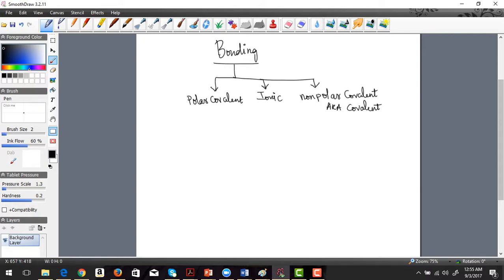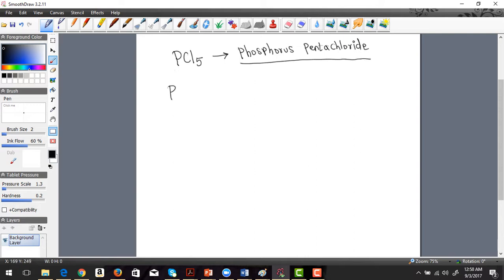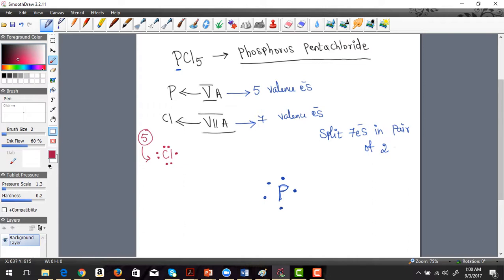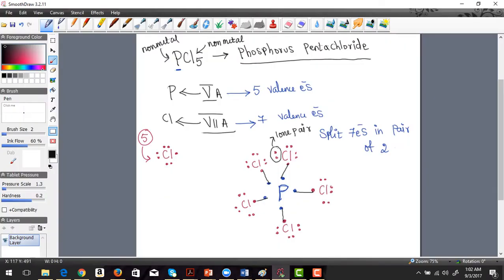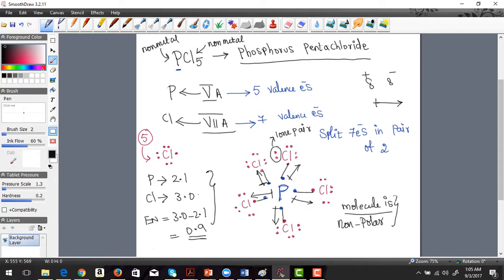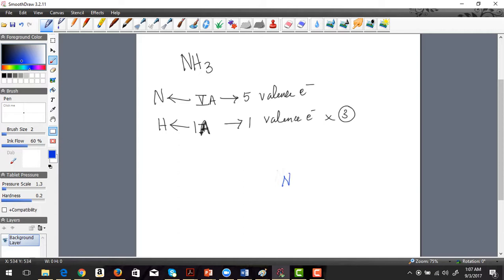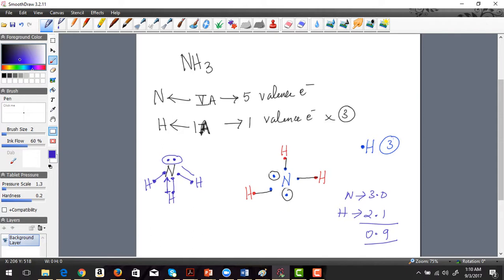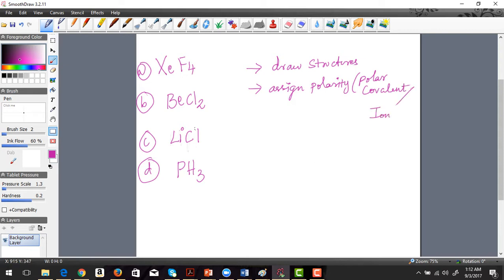Week 4 video ib